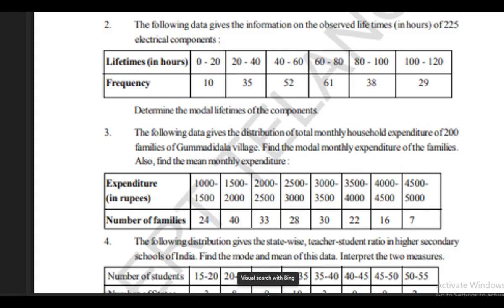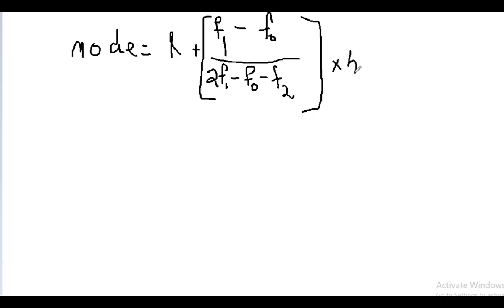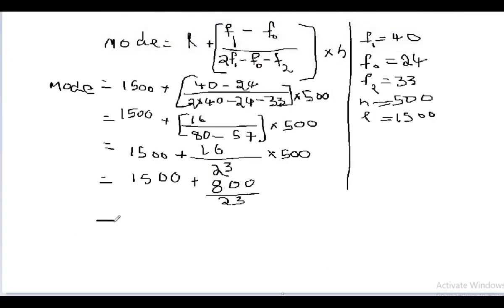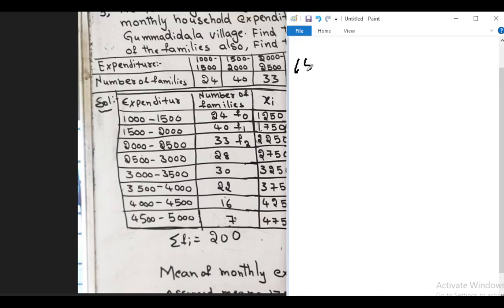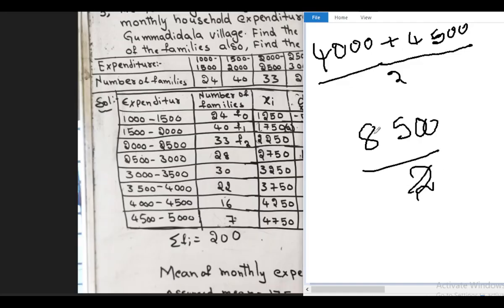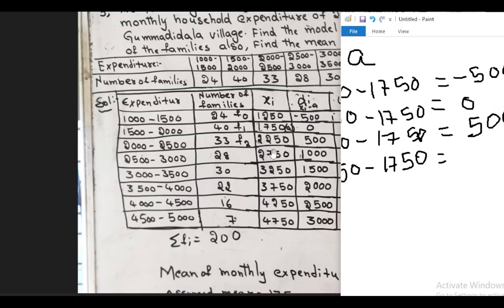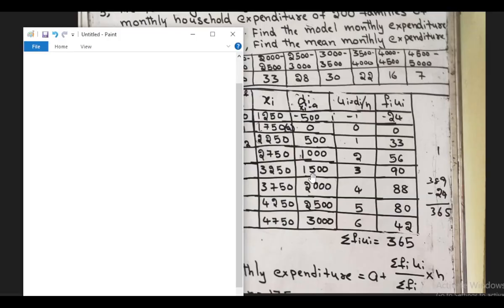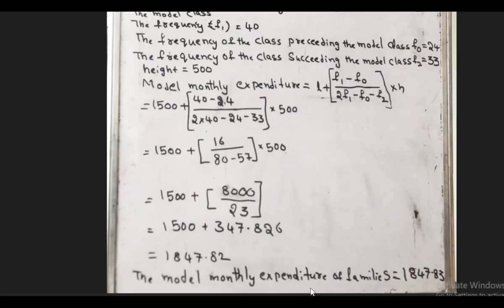TS Class 10 Maths Chapter 14 Statistics | Exercise 14.2 Q3 | Find Mode and Mean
In this video, we solve Question 3 of Exercise 14.2 from the TS Class 10 Maths Chapter 14 (Statistics). You will learn how to find the Modal monthly expenditure and the Mean monthly expenditure of grouped data step-by-step using simple formulas.

What you will learn in this video:
📊 How to identify the modal class and calculate the Mode for grouped data.
🧮 How to use the Step-Deviation method to find the Mean easily.
💡 Tips to avoid calculation mistakes in your board exams.

Mode formula: \(l + \left(\frac{f_1 - f_0}{2f_1 - f_0 - f_2}\right) \times h\)
Mean formula: \(a + \left(\frac{\sum f_i u_i}{\sum f_i}\right) \times h\)